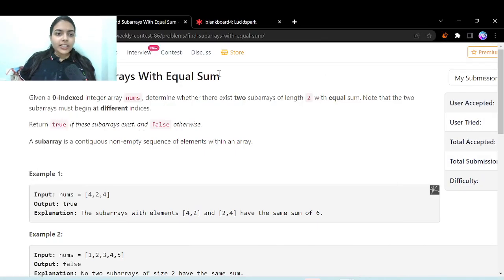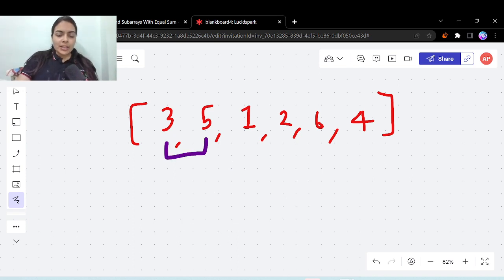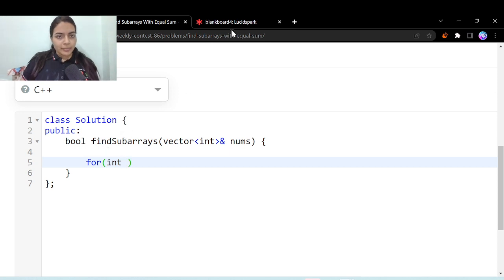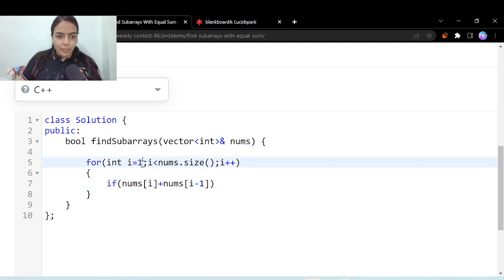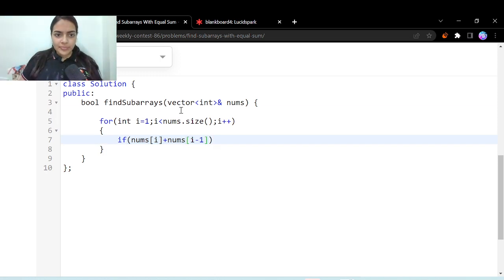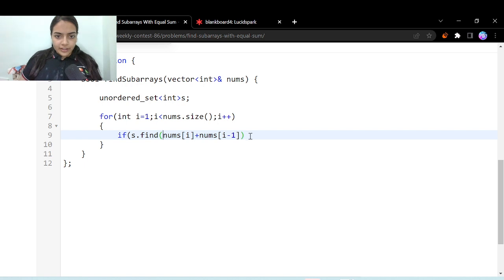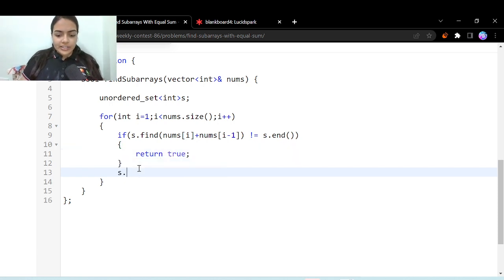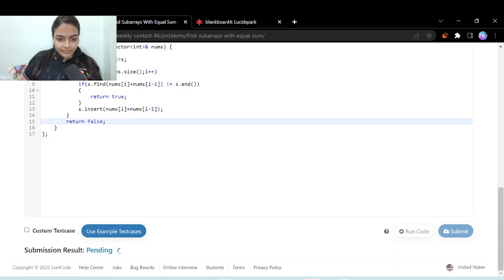Leetcode 2395. Find Subarrays With Equal Sum | Biweekly Contest 86.